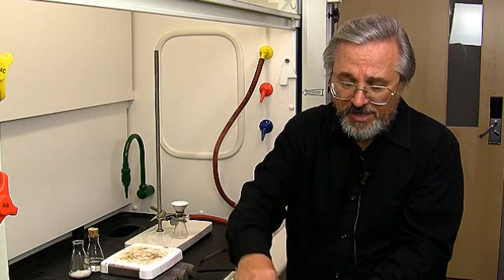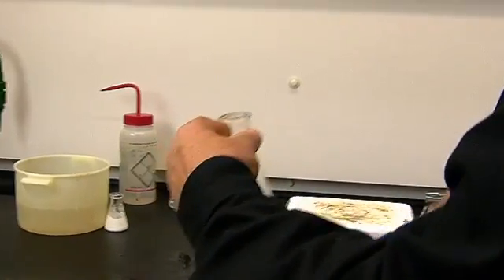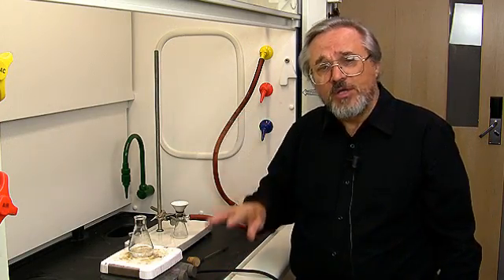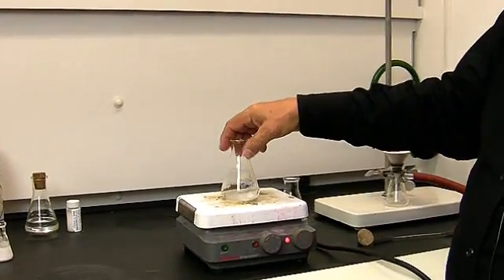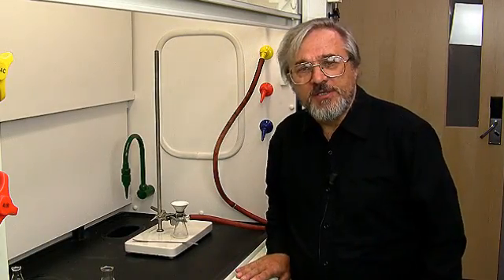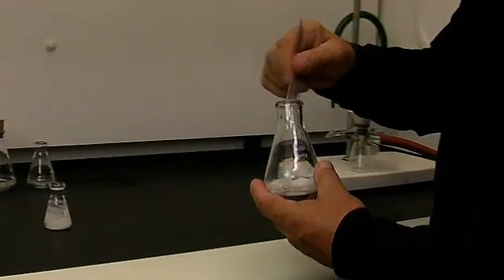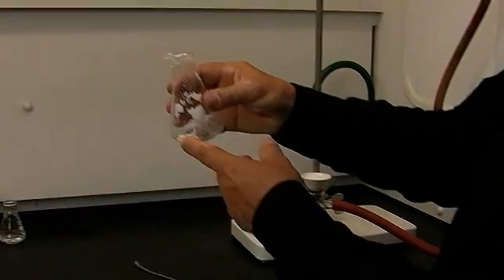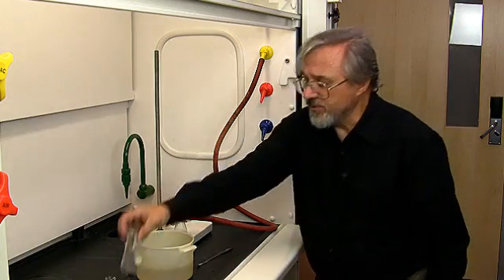Recrystallization Demonstrated by Mark Niemczyk, PhD